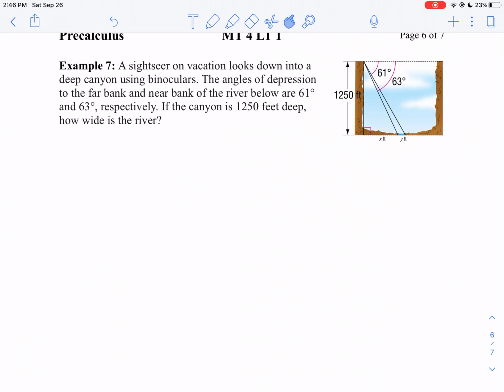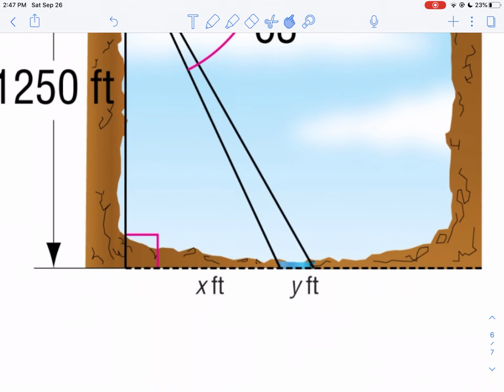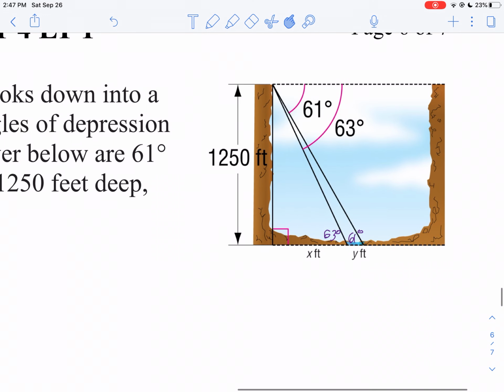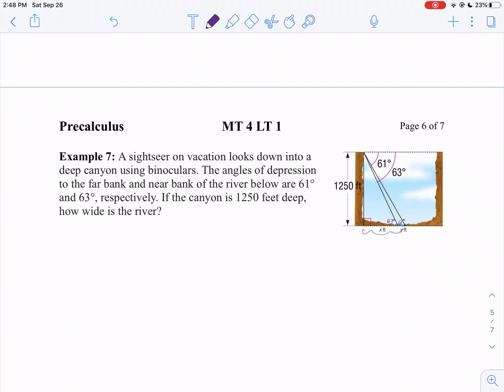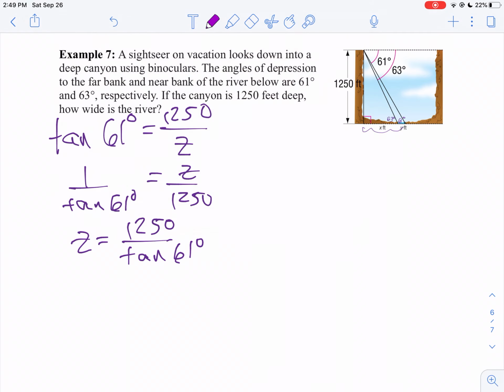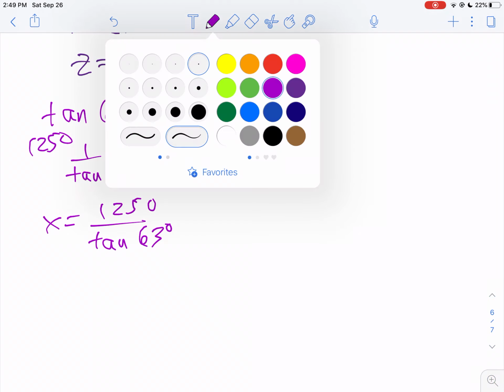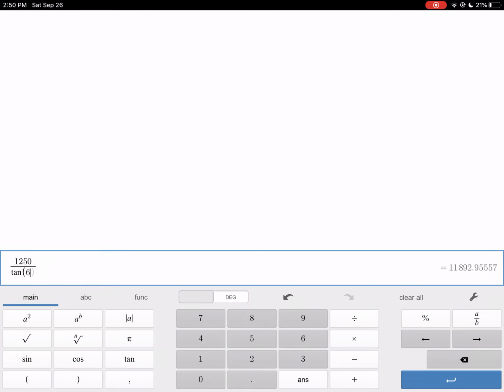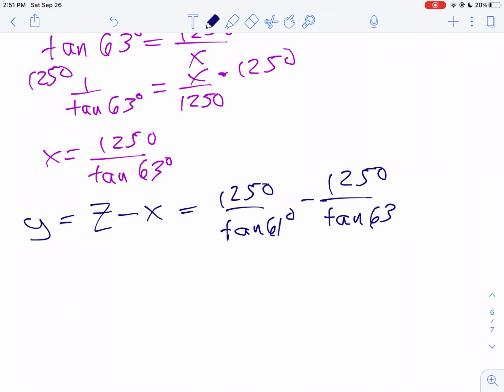MT 4 LT 1 seminar part 6 angles of elevation or depression